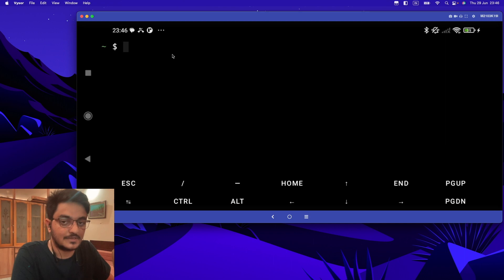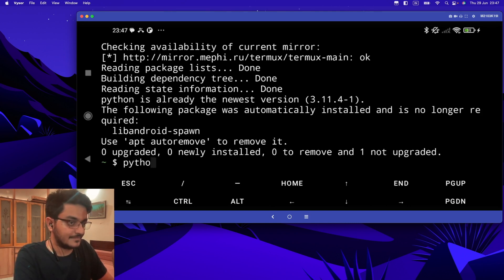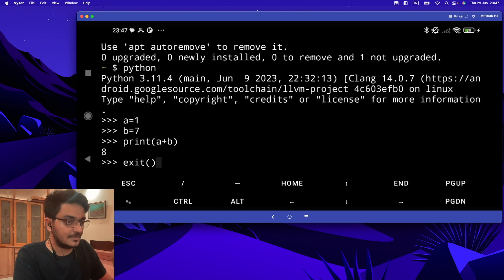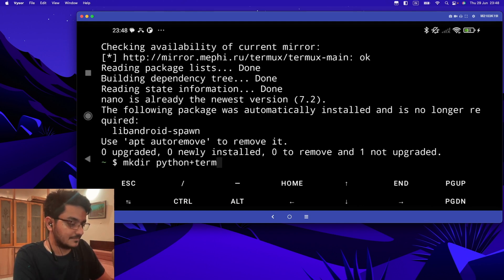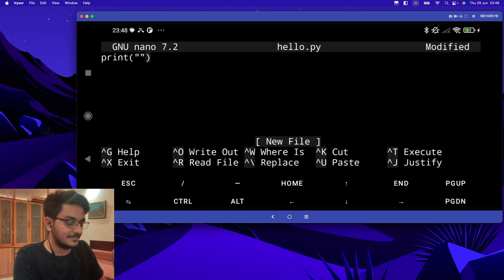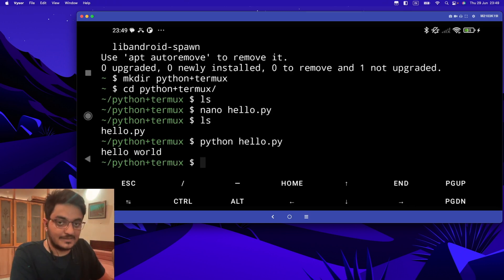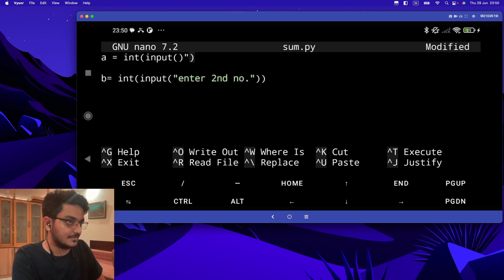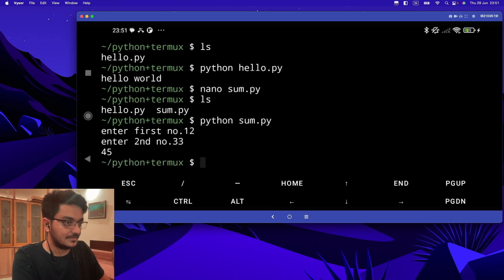How to write python code in Termux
In this video, I have shown how you can write Python code in Termux using Nano text editor